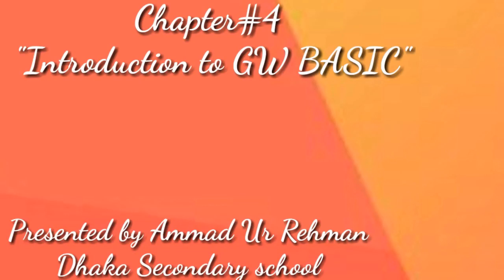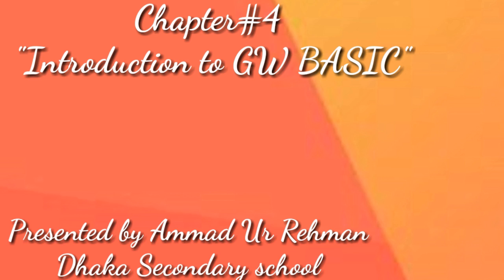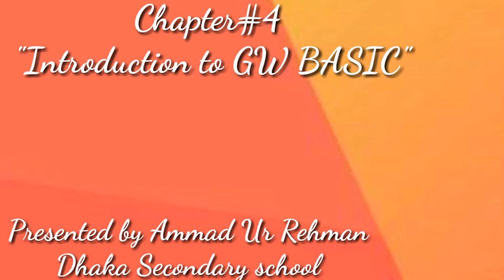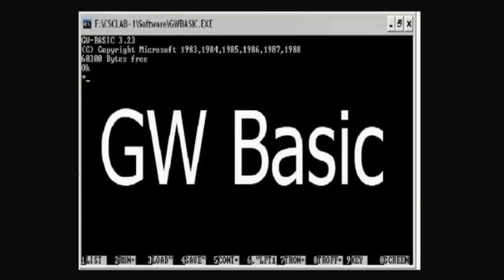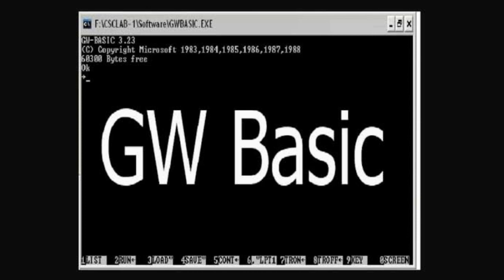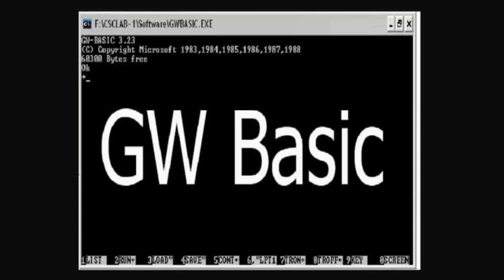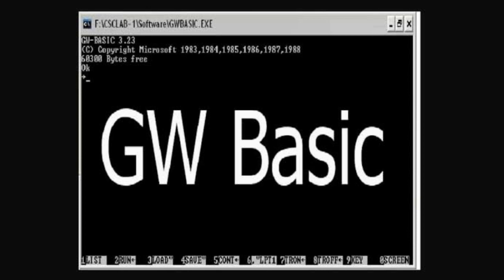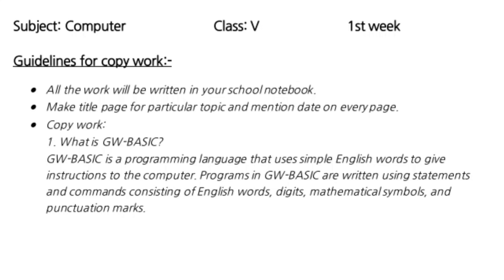Computer V Final Term Week 1